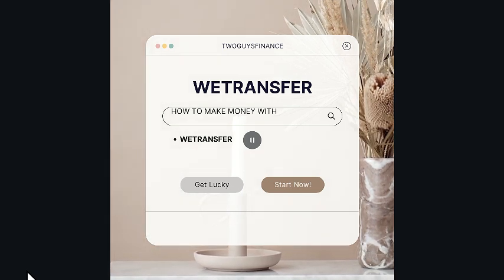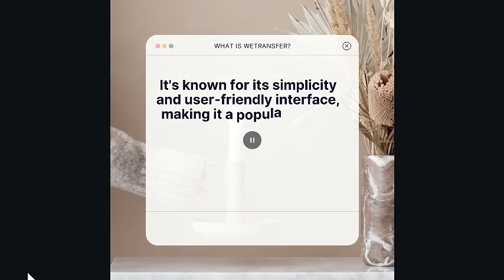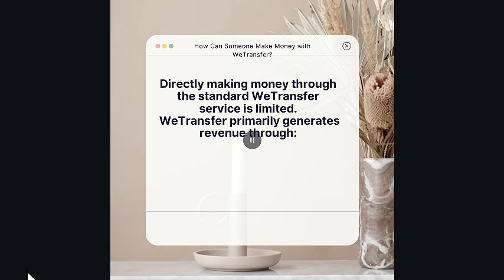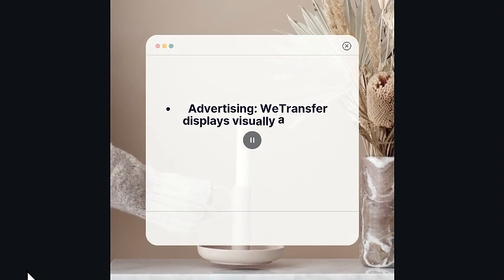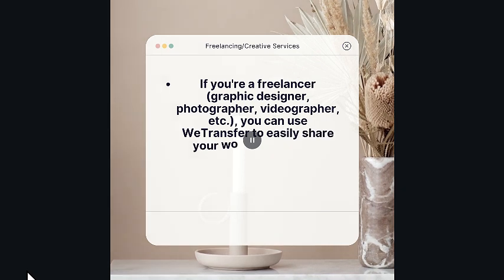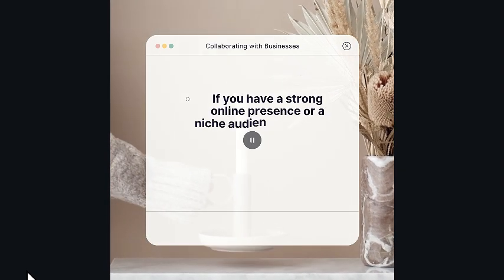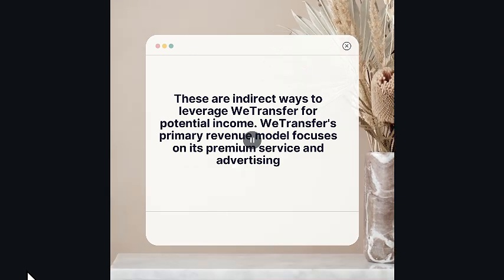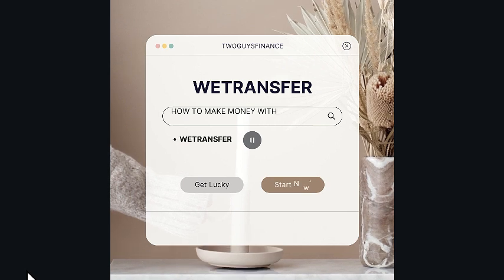HOW TO MAKE MONEY WITH WETRANSFER (FOR BEGINNERS)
In This Video, you will learn about HOW TO MAKE MONEY WITH WETRANSFER (FOR BEGINNERS)